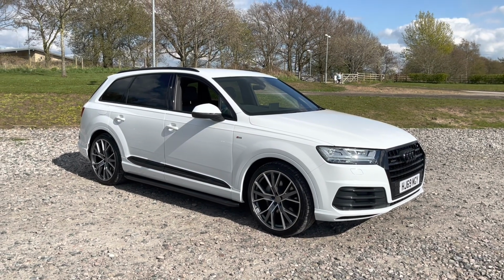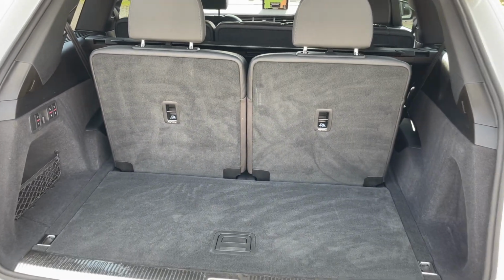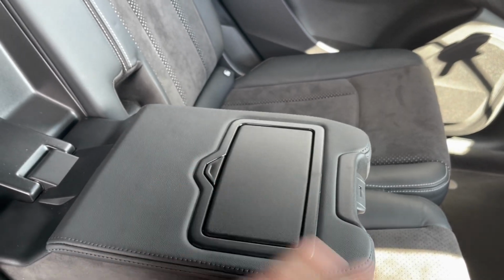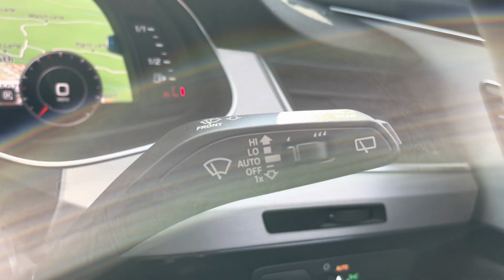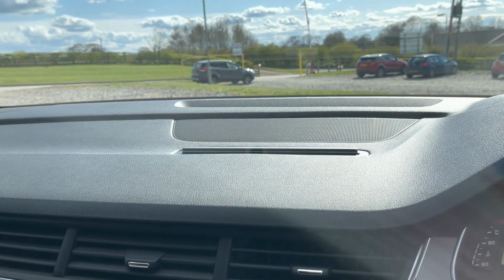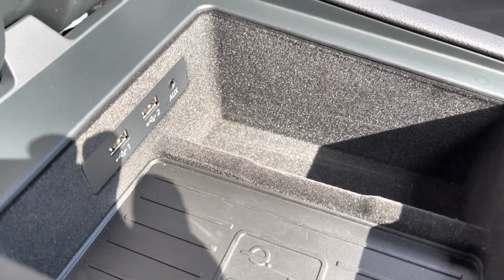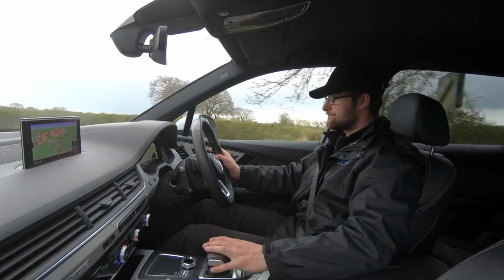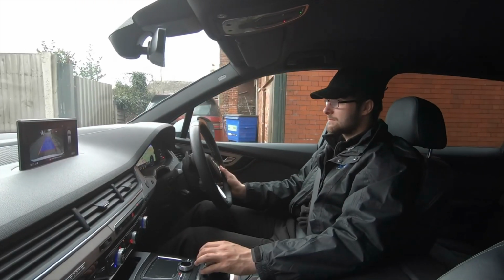AUDI Q7 TDI QUATTRO S LINE | RS CAR SALES HJ69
1 Owner / Full Audi Warranty + Roadside Assistance Until 3 Years / Side Steps / 22" SQ7 - Vorsprung Style Alloys / Privacy Glass / Black Pack - Dechrome Styling Black Trim In Place Of Chrome / Air Suspension / Half Leather Interior / Virtual Cockpit / Heated Seats / Nav / Rear Camera With Front + Rear Sensors With Visual Display / Bluetooth Phone + Media Functionality / Drive Select / Apple CarPlay + Android Auto / Wireless Charging Capability / Cruise Control + Speed Limiter / Paddle Shift / Auto Lights / Electric Memory Drivers Seat / Power Fold Mirrors / Powered Tailgate / This Car Could Be Sat On Your Driveway Tomorrow Morning -Free Next Day Nationwide delivery available - HD video walkround + Video test drive for all cars on our website - Multi Award winning dealer - HPI Clear - Part Exchange Always Welcome - Low Rate Finance Available - Credit and Debit card facilities - We can tax the car on your behalf ready to drive away - Extended Warranties Available - View our website for many more images